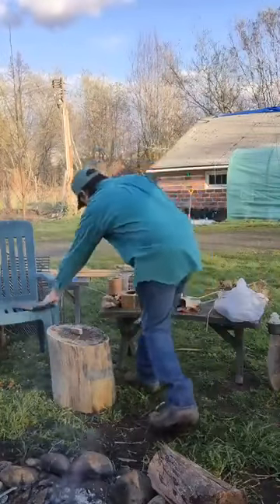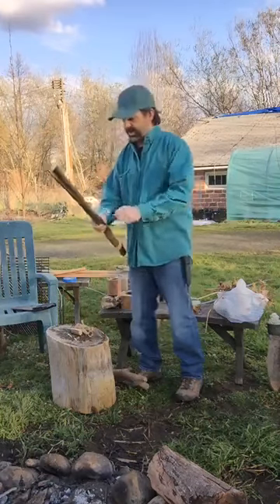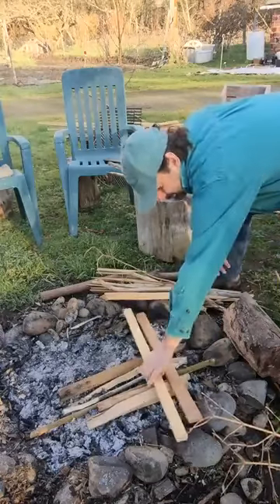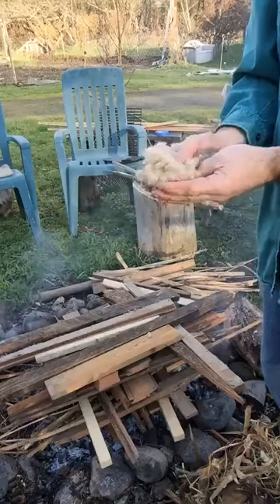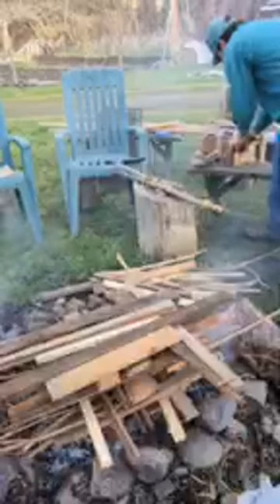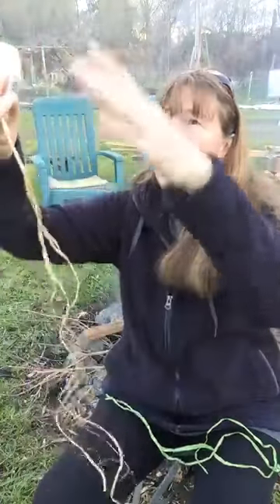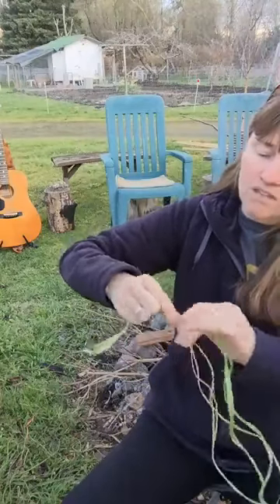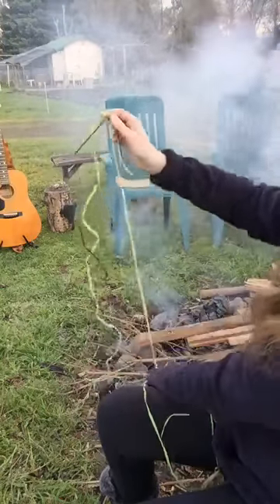Day 10: Splice Rope, Make Tongs, Carry Coals, CrisCross Fire Magic - Virtual Workshop Live Broadcast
Today we’ll “wrap” things up around the campfire, with Kim demonstrating how to “splice” additional material into your rope so it can be as long as you want, plus how to “double reverse wrap” it to make it twice as thick. Then we’ll show you how to make and use homemade tongs – a fun easy project during this time of physical distancing.